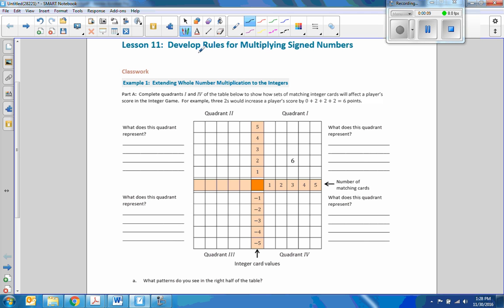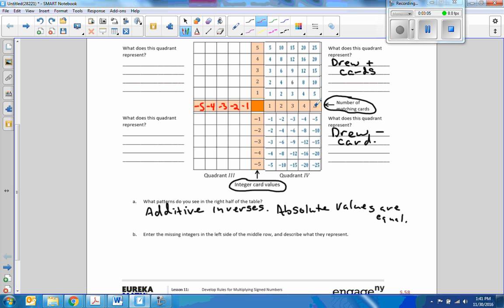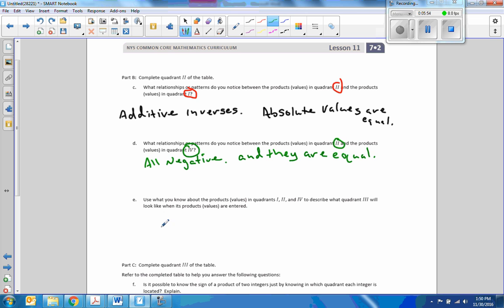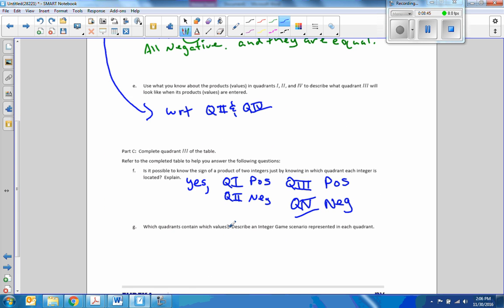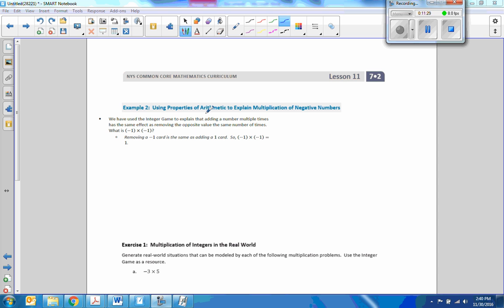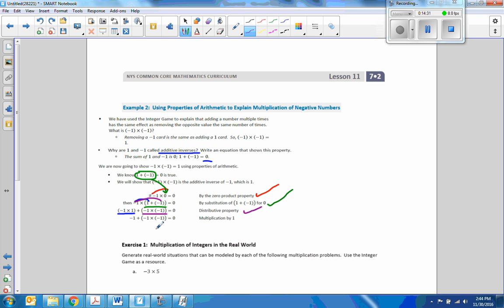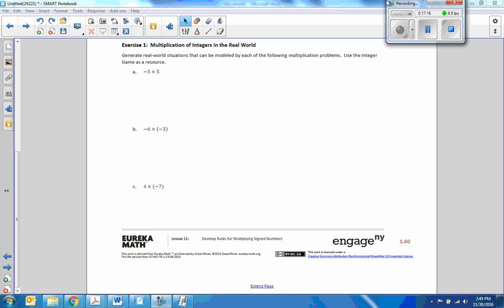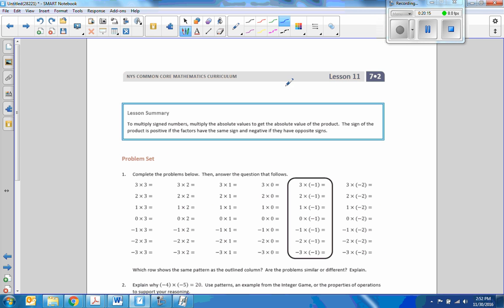Math 7 Module 2 Lesson 11 Video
Develop Rules for Multiplying Signed Numbers